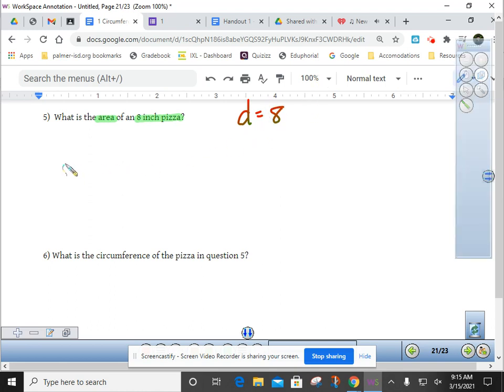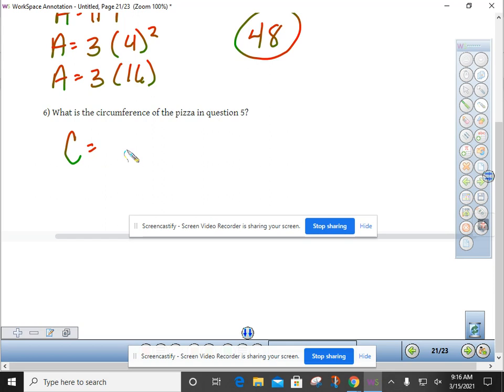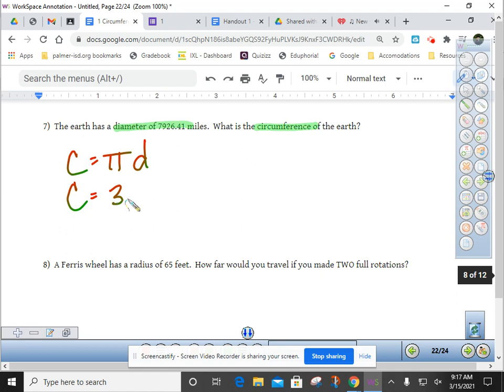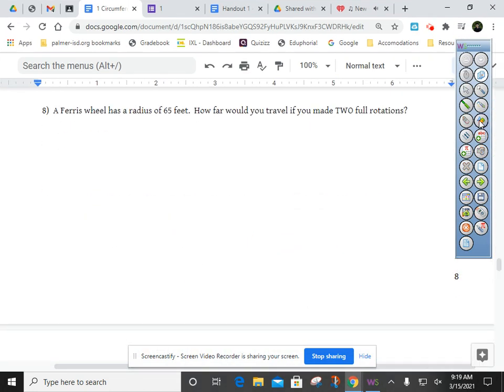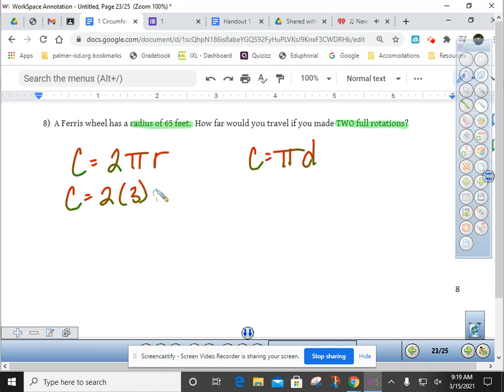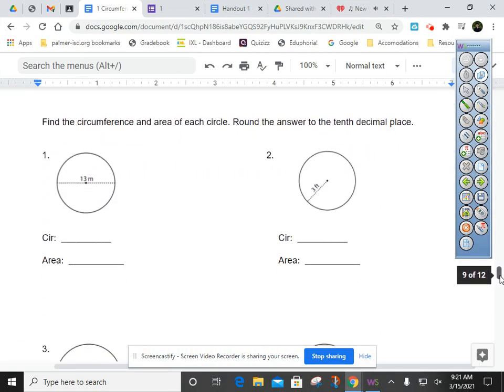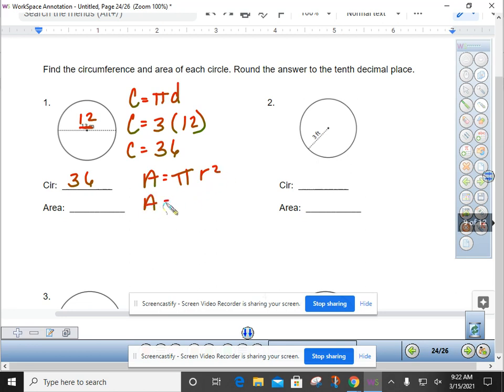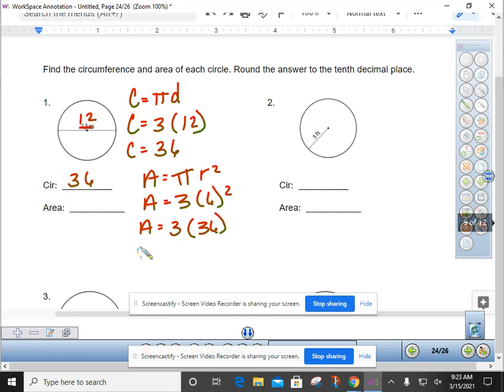Mar 15, 2021 Circles 2